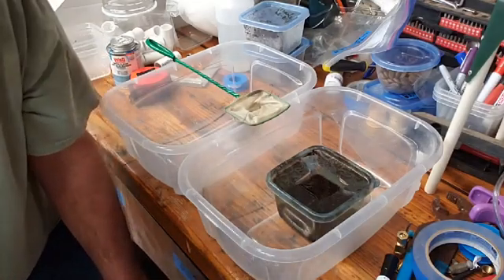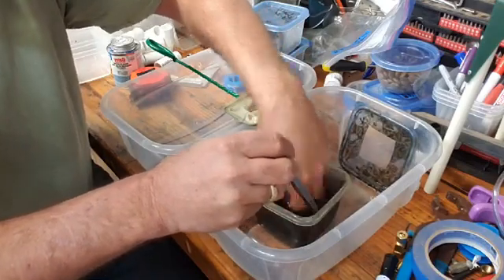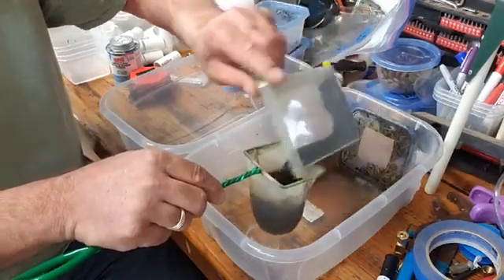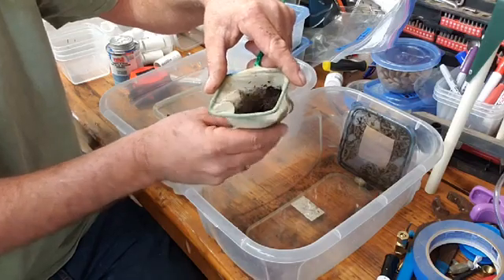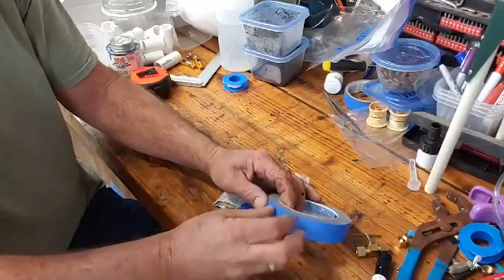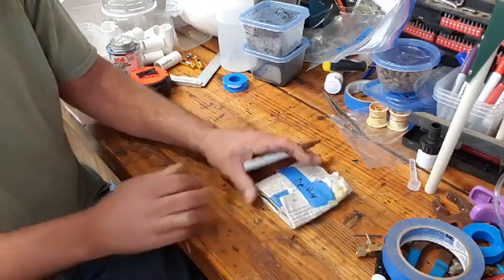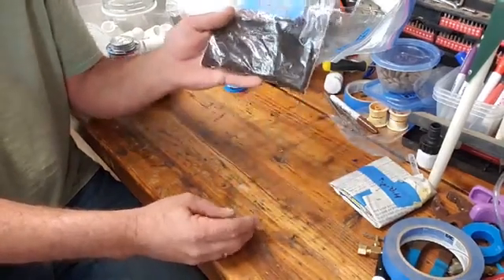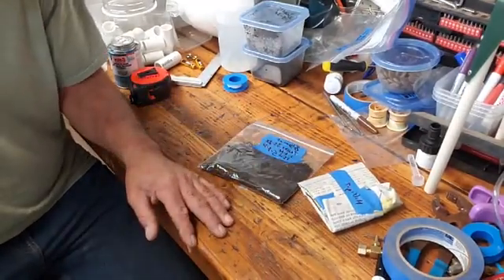Collecting eggs from Nothobranchius guentheri zanzabar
How to collect Killifish eggs for the beginner.